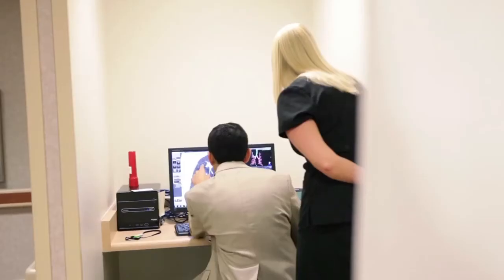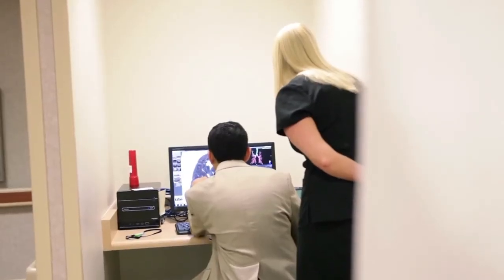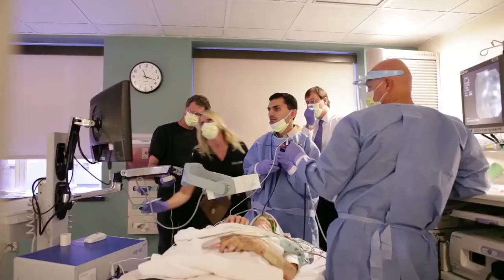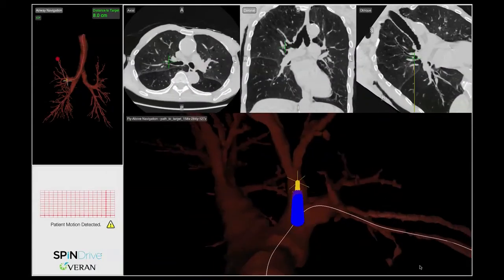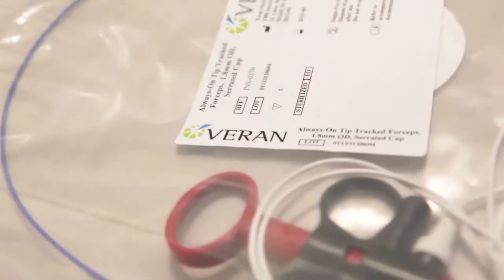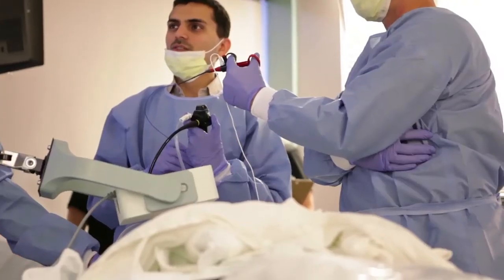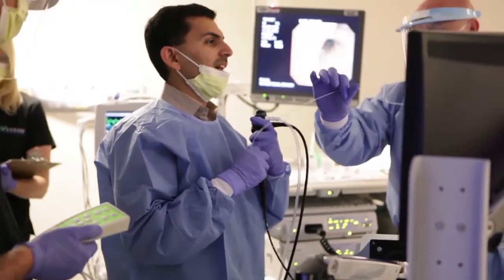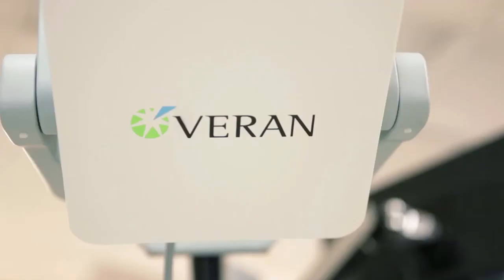Veran SPiN Drive® at AnMed Heatlh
Every moment of every day, your lungs take in oxygen and remove carbon dioxide from the body. The lungs are part of the respiratory system, which includes the airways, blood vessels and muscles that expand and contract when you breathe. AnMed Health physicians diagnose and treat all kinds of lung conditions, but the main reason people undergo surgery is treat lung cancer. Lung cancer is the most commonly diagnosed cancer in both Oconee and Pickens counties and the second most commonly diagnosed cancer in Anderson County.

Detecting lung cancer in its early stages is difficult because it spreads quickly and many lesions are hard to see or reach. Traditionally, when doctors identify a suspicious lesion they perform a bronchoscopy, a needle biopsy or major surgery to remove a section of the lung. But as technology advances so are the tools available to help doctors diagnose and treat lung cancer.

AnMed Health offers the Veran SPiN Drive®, which uses the lung's natural airways as roadways leading to a lesion deep inside the lungs. Similar to the GPS system in a car, the SPiN Drive enables physicians to locate and biopsy a lesion without ever leaving the airway. The SPiN Drive system can reach further into the lungs than a traditional bronchoscope for a quicker diagnosis and better treatment options.